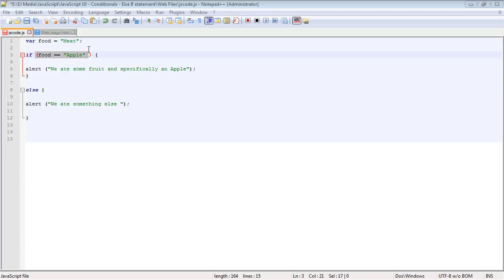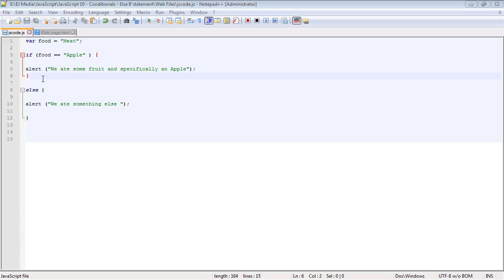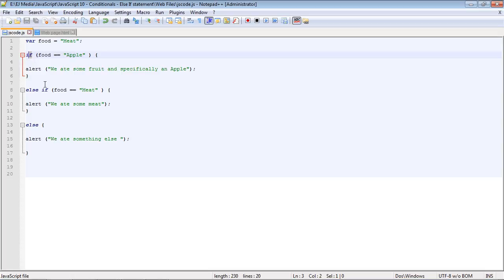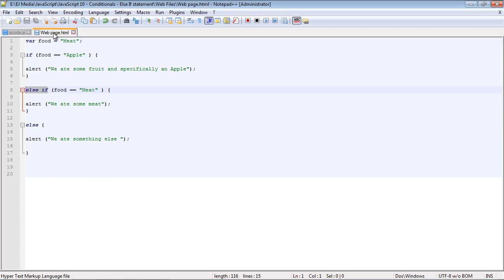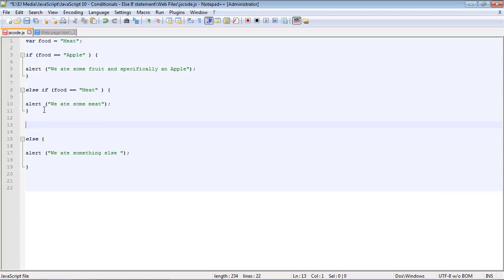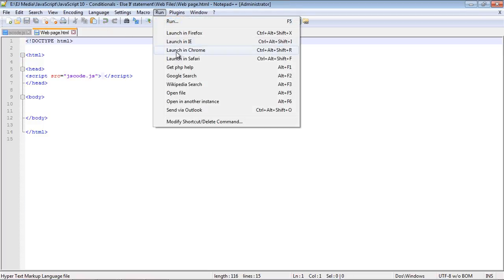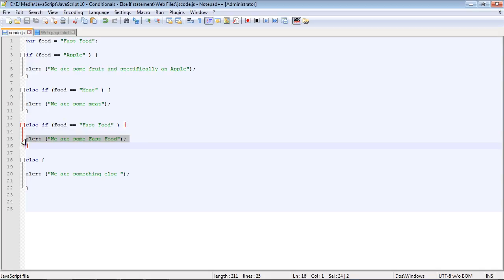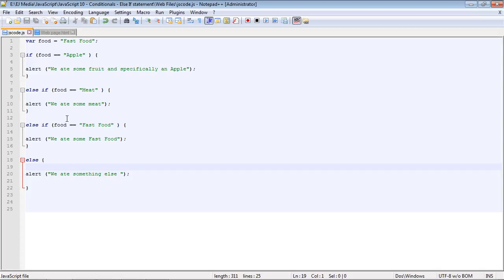JavaScript Tutorial for Beginners - 10 - Conditionals Part 2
Conditionals in Javascript.